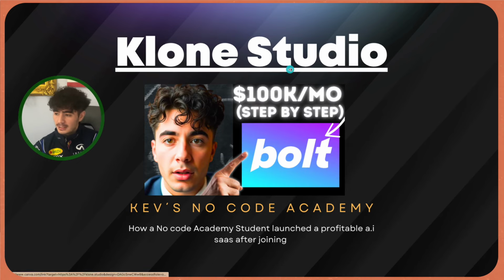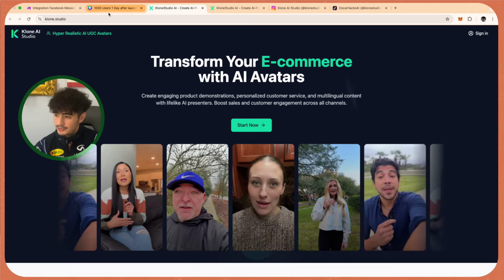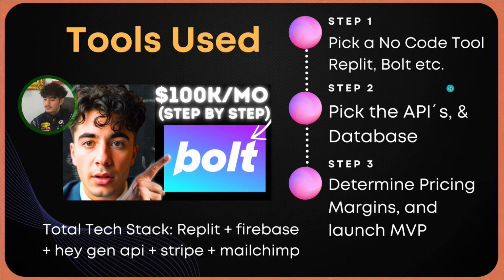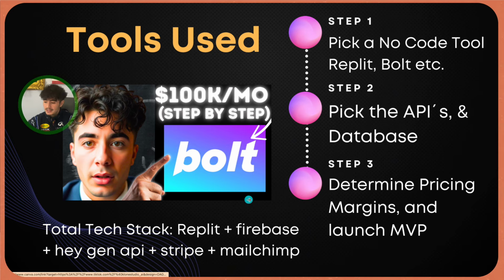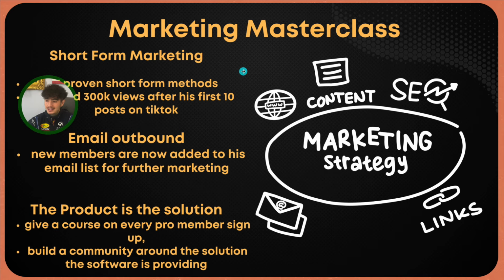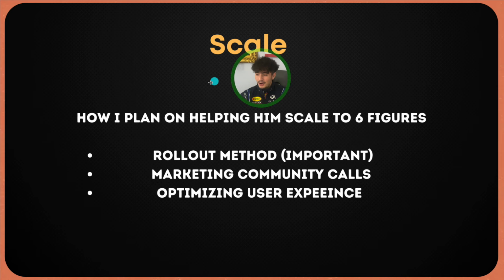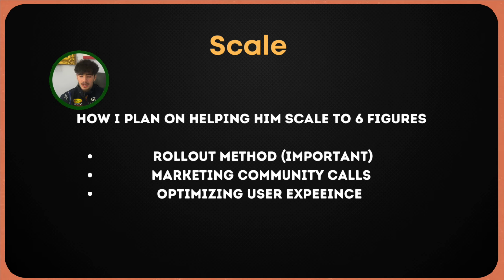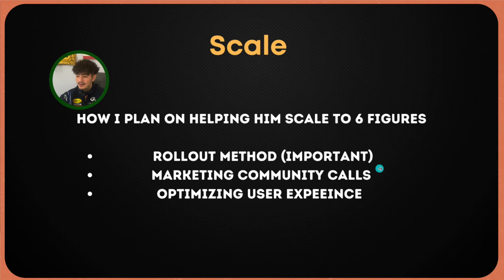His No Code App Went Viral and Gained +1000 Users, here´s how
Build Your A.I Agency & Or Launch Your A.I SaaS With Me & the academy

in this video I show you one of my no code academy students that already launched and grew his A.I app (klone studio) to +1500 members. He joined the academy at the end of december and already has 10 paying members for his rapidly growing SaaS

we breakdown how he did it, the tools he used, the next steps for his application and how I am going to help him continue to scale, and most importantly, how you can learn from this to do the same thing.

use this proof as motivation, as fuel, to show you that you can change your life building an a.i agency of a.i saas.

*checkout my software companies*